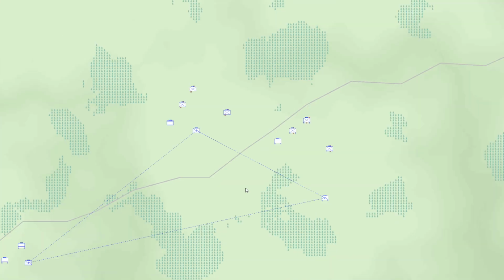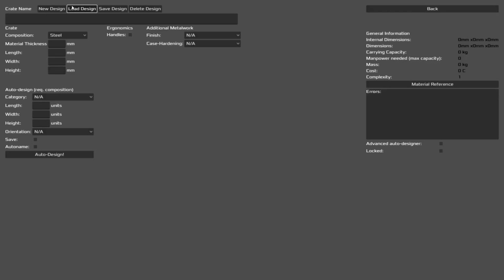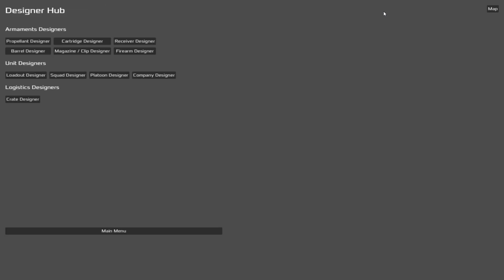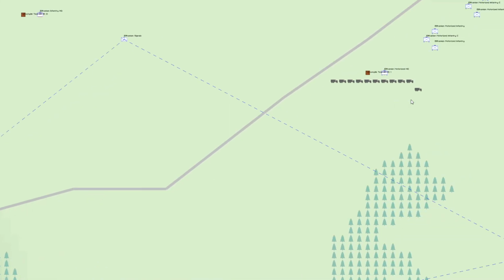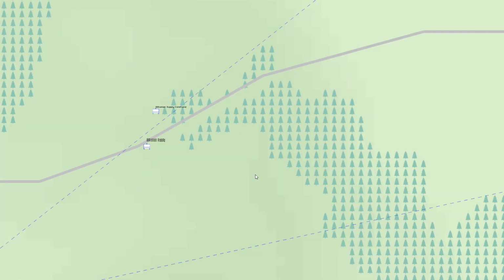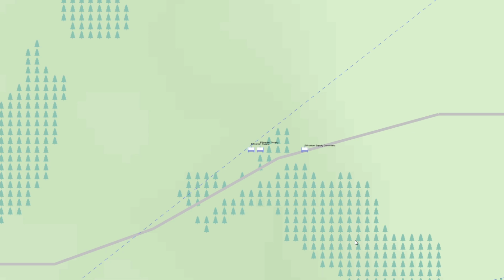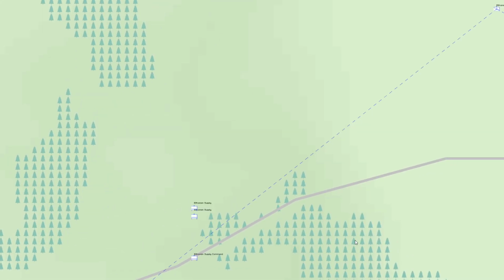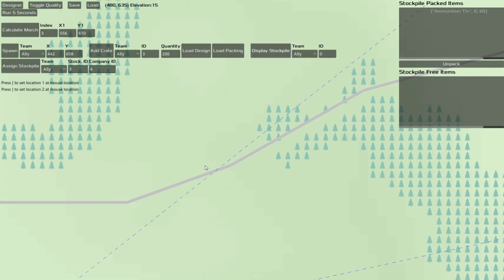Supply Company Resupplying Infantry Demo | Rixas 0.2.8.0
A completely free(forever) grand strategy game where you control everything about your army, air force, and navy.

In Rixas, you will possess the heads of your country's military throughout time. You will be able to create gear down to the finest details. The loadout of every soldier and composition of every platoon is under your control.

Politics is at large, as it is in any other organization. You don't have full control over the government or your subordinates. People need time to be convinced of new ideas or equipment, and victory can make a nation complacent.

The game is currently in the early stages of development. Most choices and simplifications are intentional and does not represent the final product.

I totally understand the pains of micro hell and things getting too complex at once. There will be options to turn down the complexity and micro that can be toggled in the same campaign!